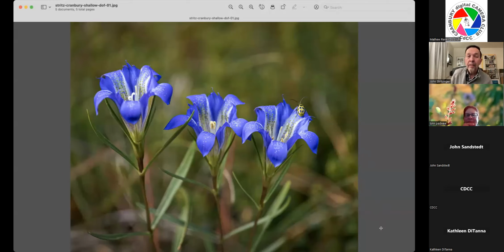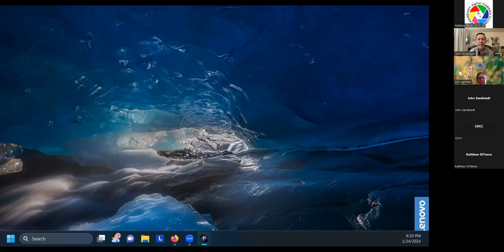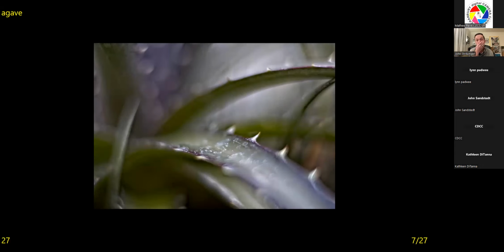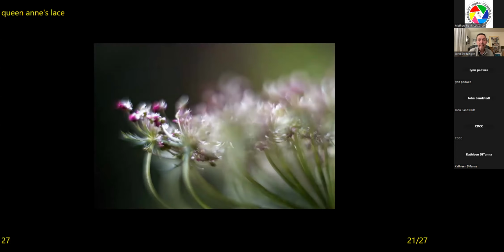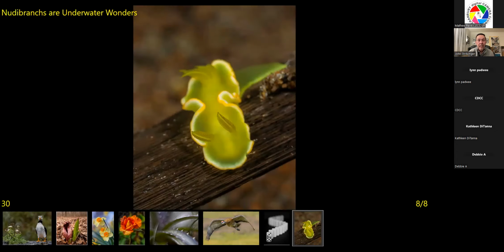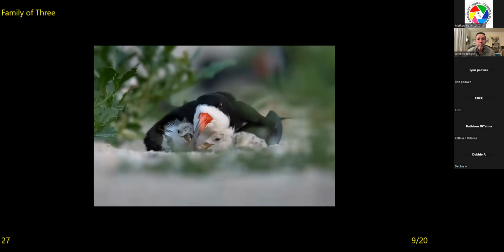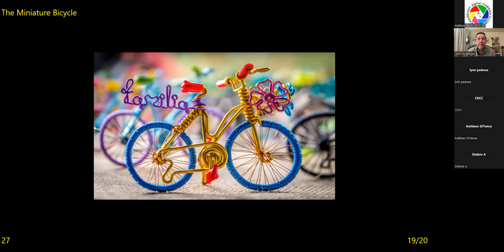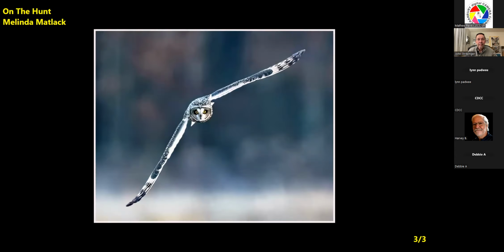CDCC Competition Meeting, Shallow Depth of Field Judged by: John Stritzinger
Shallow Depth of Field:
Take a photo with an extremely shallow Depth of field. Use the lowest Aperture possible to obtain the results of the topic. F/1.4, and F/2.8 are a great start.